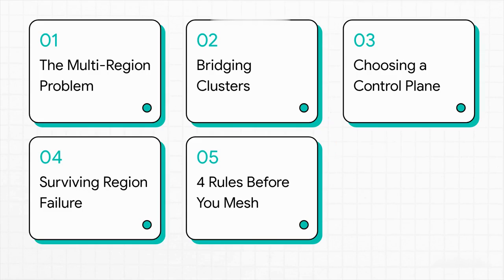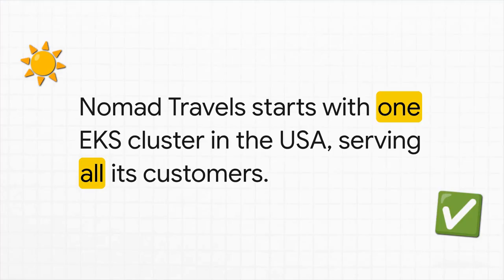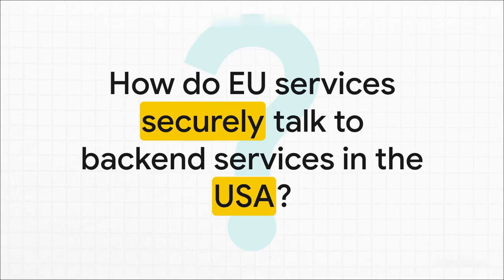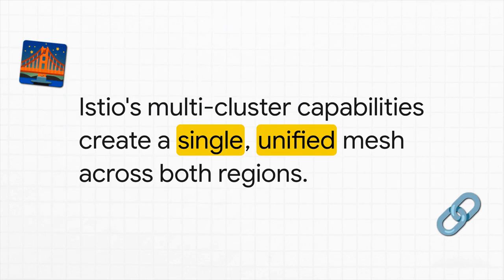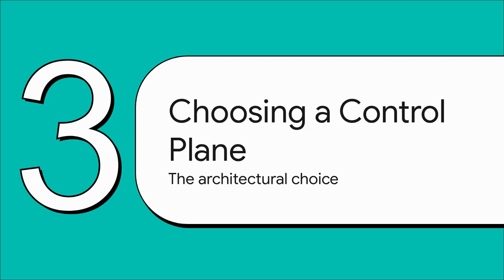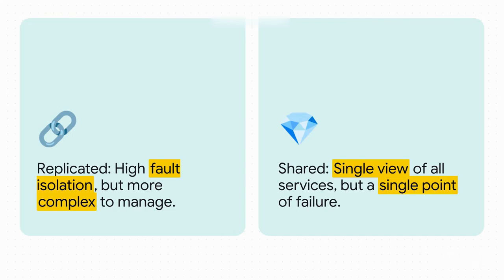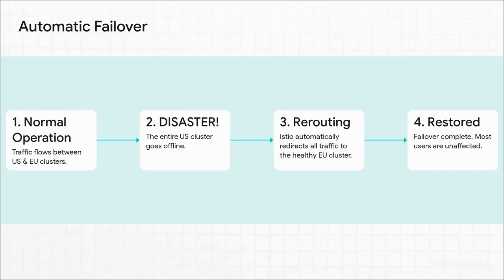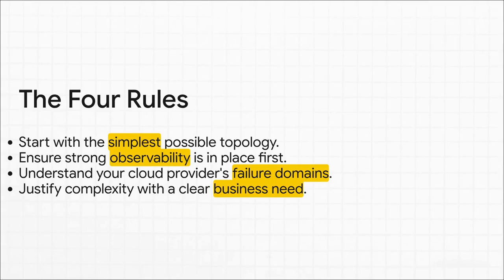Service Mesh on EKS series 8/10: Multi-cluster and hybrid scenarios with Istio on EKS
This video explains high-level topology options (shared control plane vs replicated, east-west gateways) and what failure modes you design for. Explore more in Service Mesh on EKS series